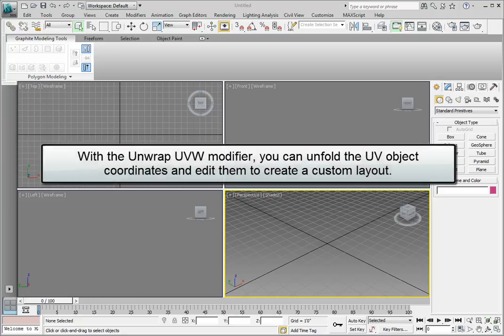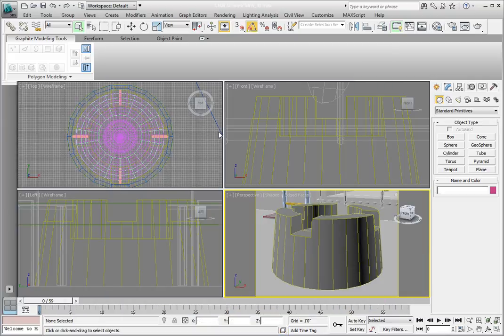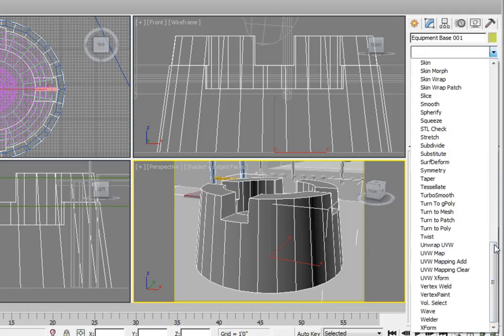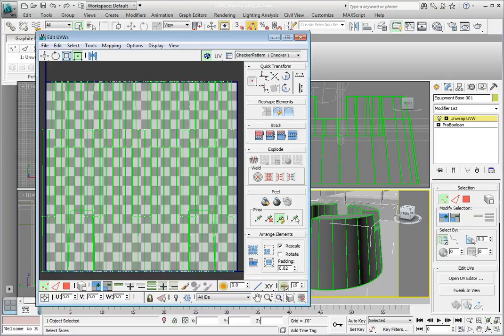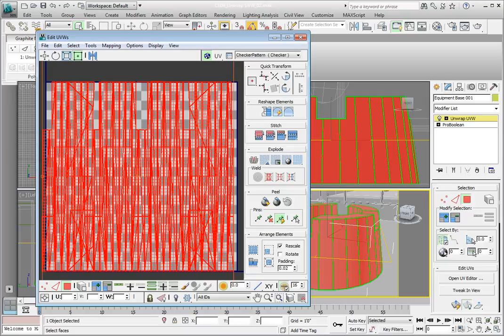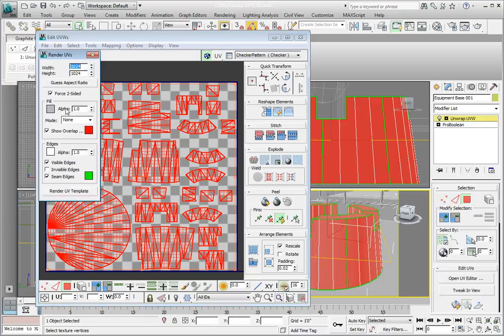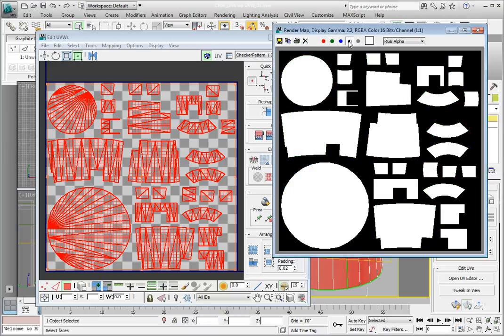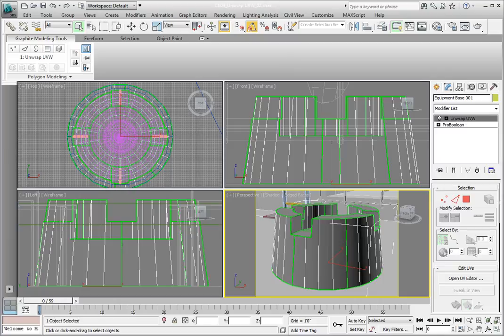CADLearning Video_16 (16)